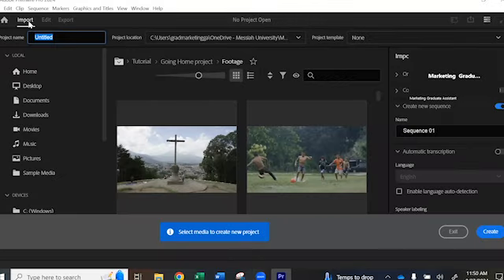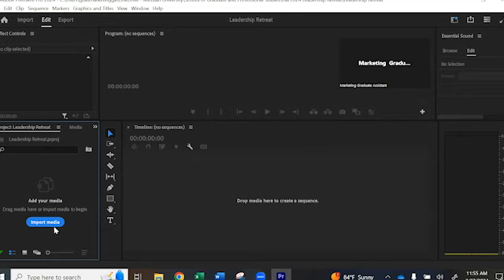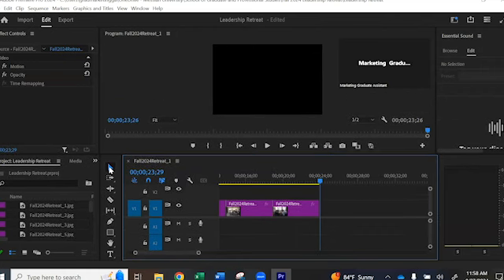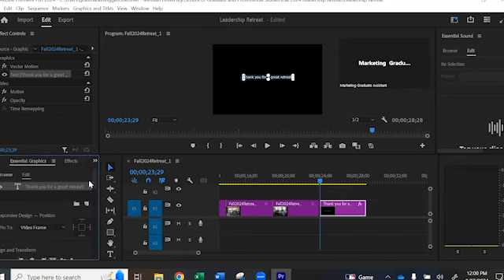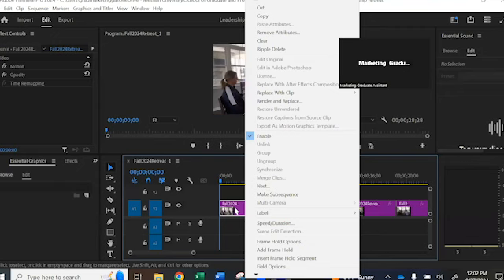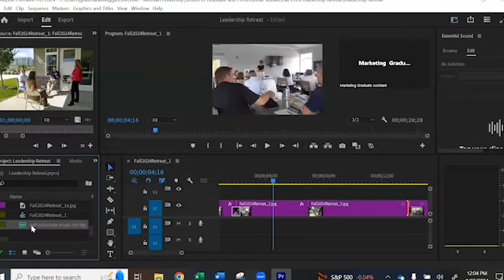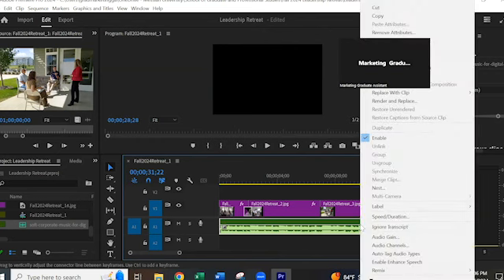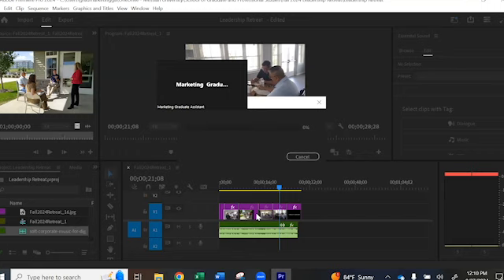Premire Pro: The Basics